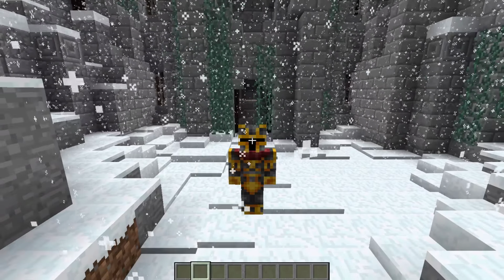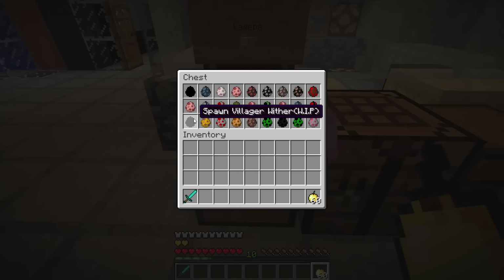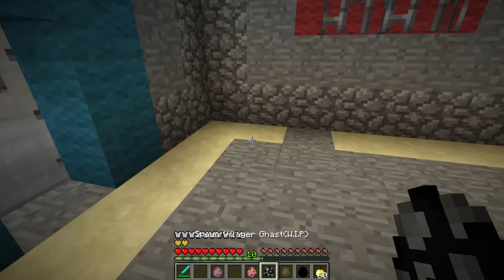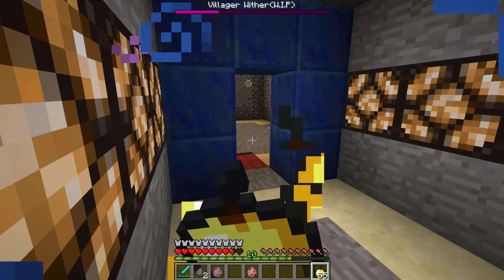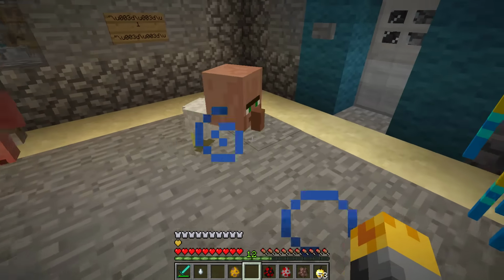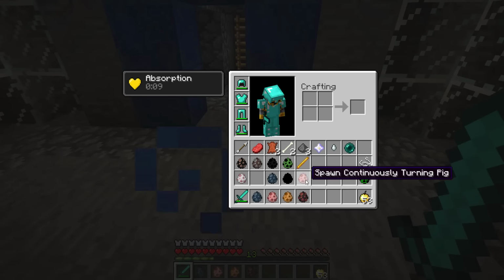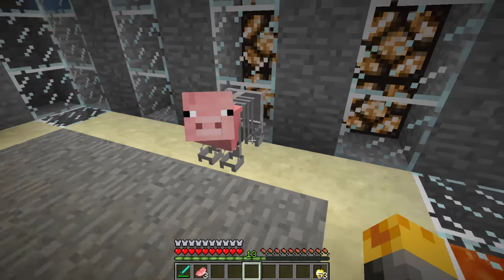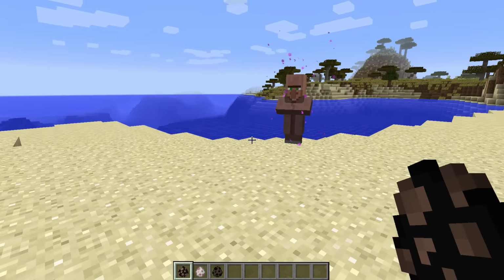Minecraft MORE WEIRD THINGS MOD / FIGHT AND SURVIVE EVIL MOBS!! Minecraft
In this Minecraft video we will be playing with the WEIRD THINGS MOD and finding out which one of these Minecraft mobs are our favourite. This Minecraft mods video will bring in some dangerous mobs and also some passive ones, don't forget to bring weapons and armor because they will want a fight.